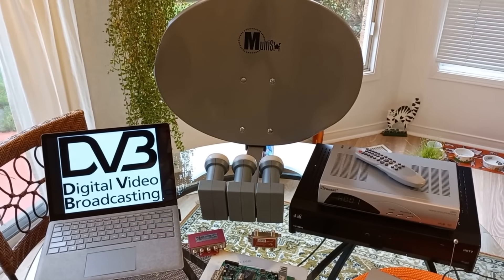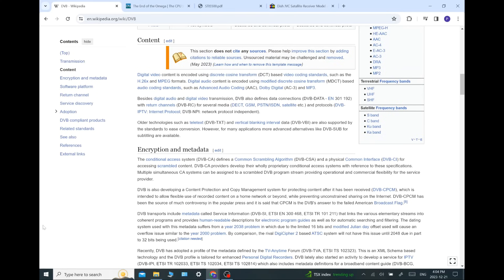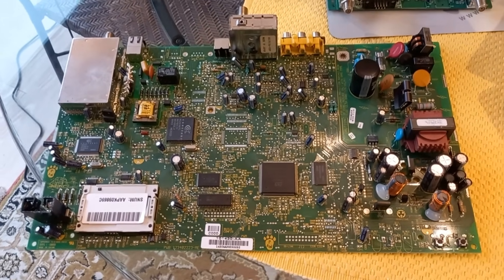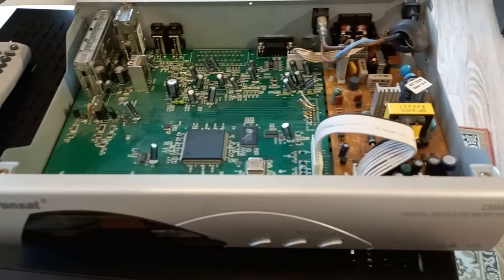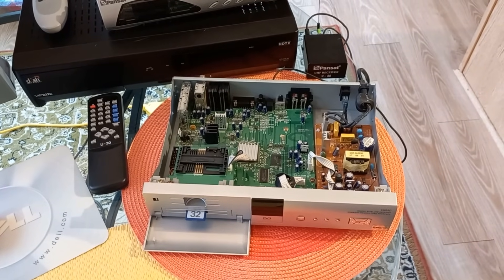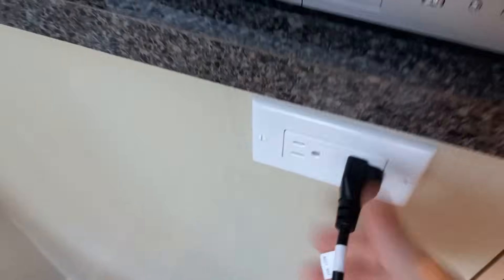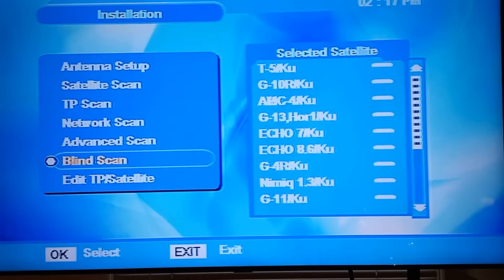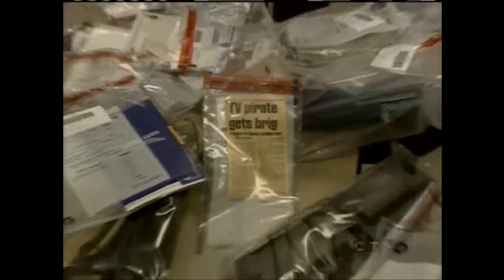FTA - Dish Network- Bell ExpressVU - The FTA Pirate era that changed everything!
Dish Network & Bell seemed almost defenseless when we entered the FTA Pirate era. It was their worst nightmare become reality. How was it even possible that a cheap Korean FTA satellite box could suddenly be used to fully emulate the providers hardware, intercept and decrypt their programming, and do it all without even the need of a physical Nagra access card? I explore the era of the FTA Pirate receiver and how all of this was even possible !